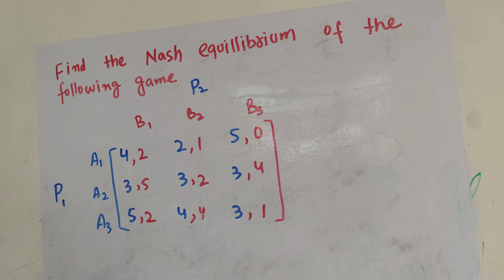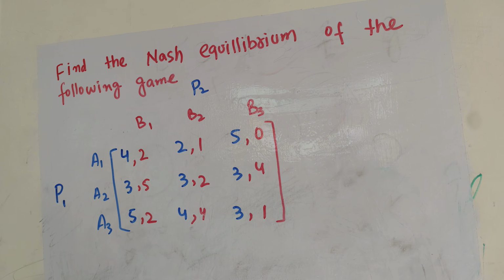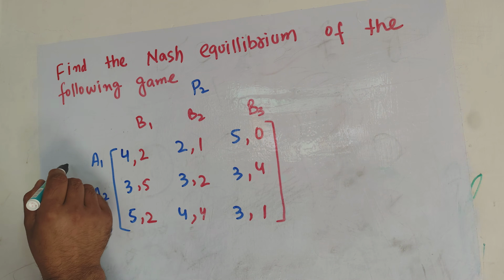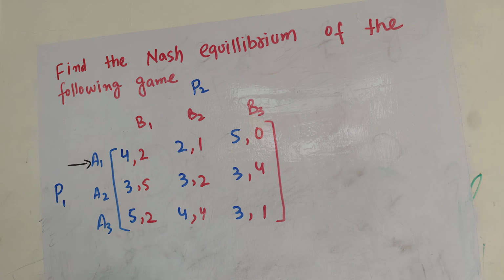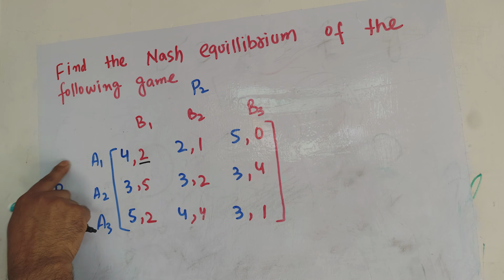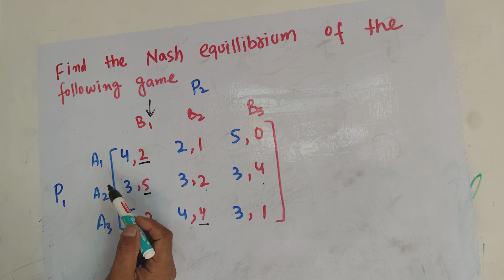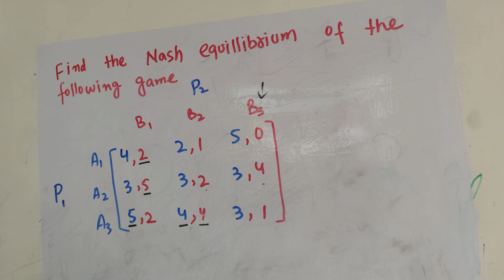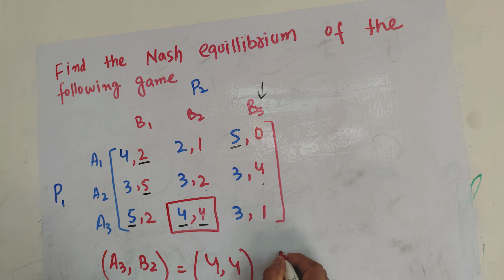Nash equilibrium UGC net economics August 2024 question solved